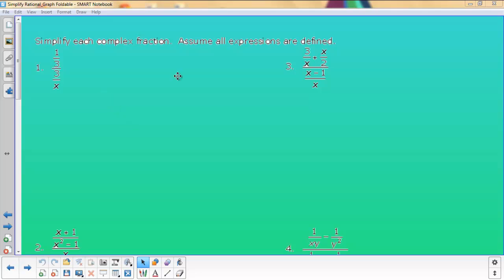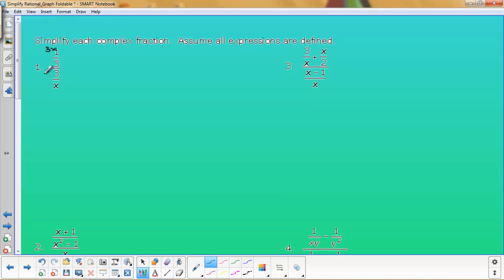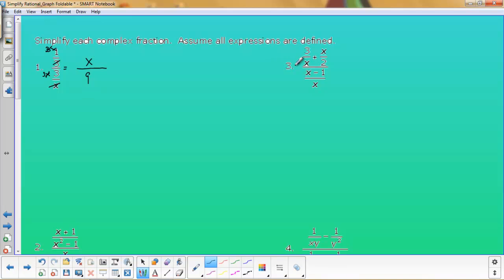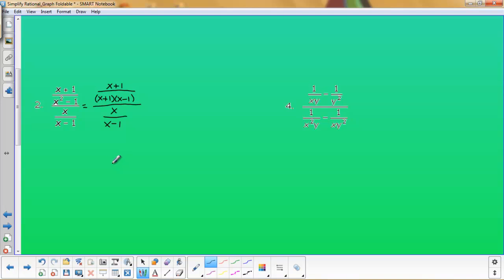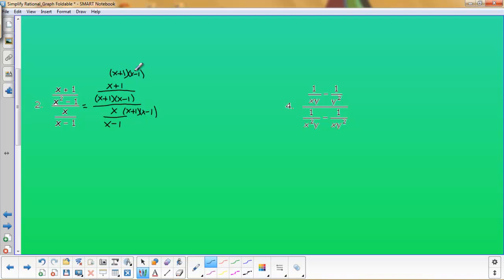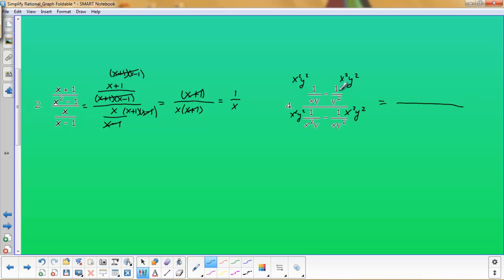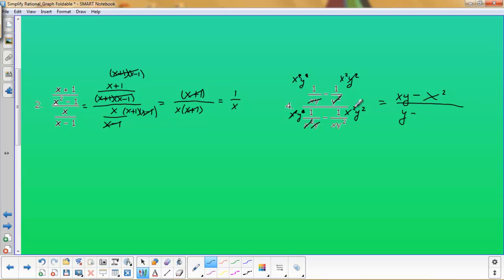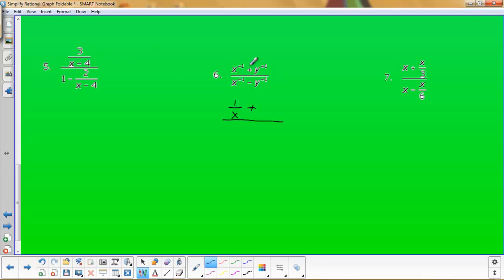Simplify Rational Add Sub 3 Clear the fraction